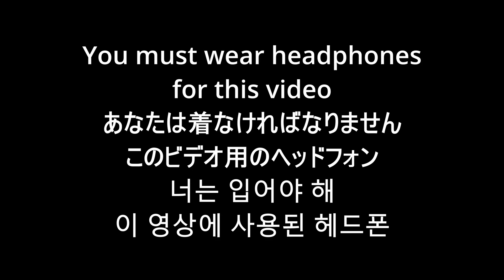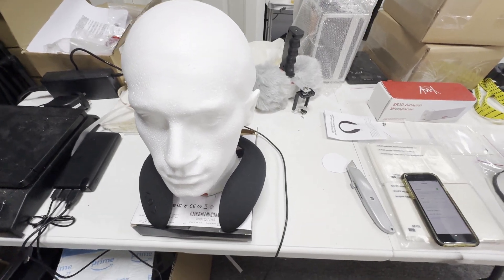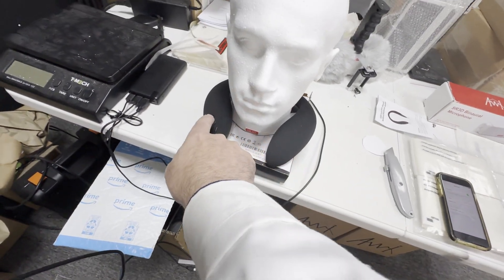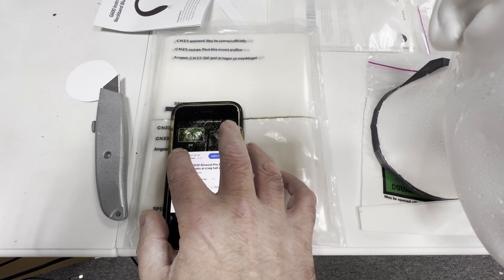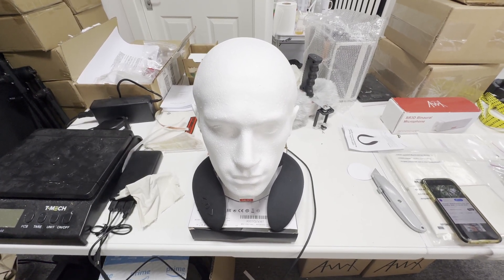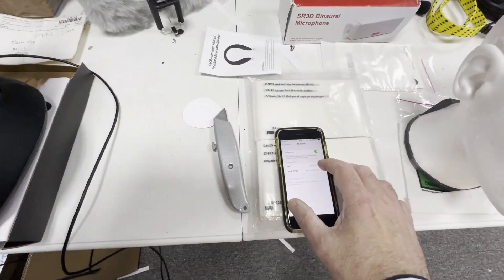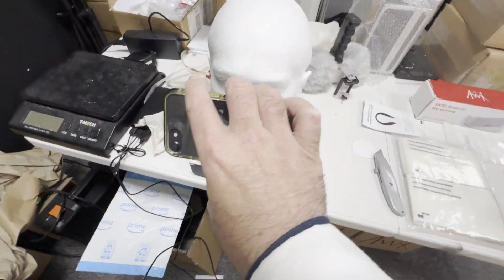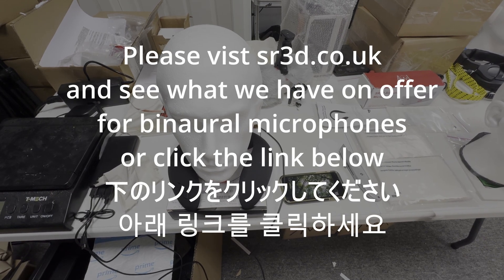Neck speakers and binaural audio demo (headphones required!)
If you are interested in getting some binaural microphones at a reasonable cost, please check out our on-line store over Please wear headphones for this at about 40% volume, you can also place your headphones under your ears for the same effect as shown here.

If you find this interesting, and rather confusing, because the sounds are being played below your ears, but you hear them above your head, this is simply the magic of binaural audio.

The reasoning for this effect is only realised when you fully understand what binaural audio is, and how it is produced, no matter how many books you read on this subject, I do not think there are many that actually are specific as to how it works other than saying it's HRTF, which I think is simply misguiding the reader, as the head is not actually required for binaural audio to work I have found.

PS.. If we get many requests for the neck speakers, we will consider adding them to our shop!